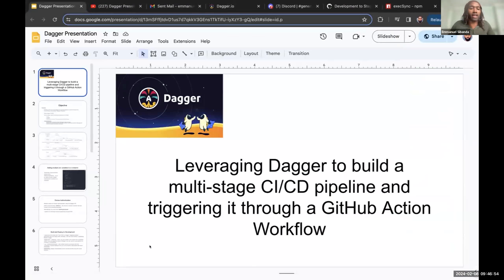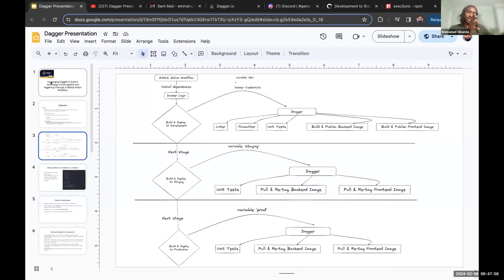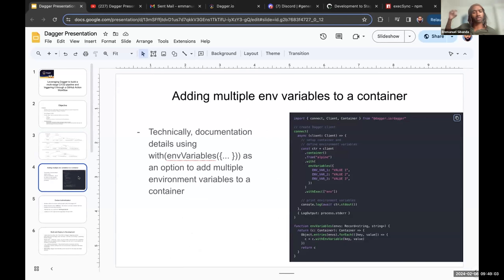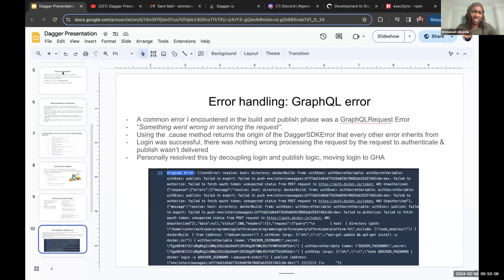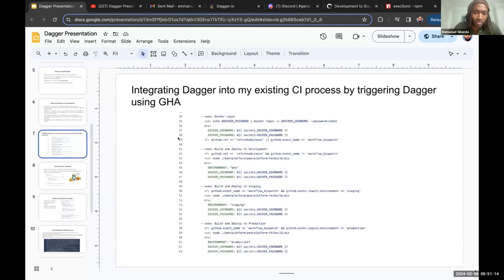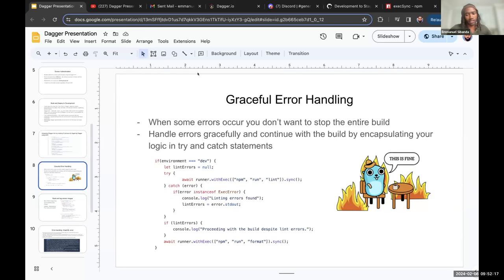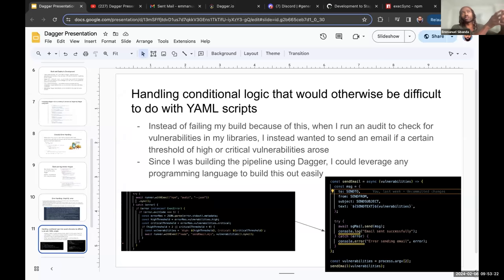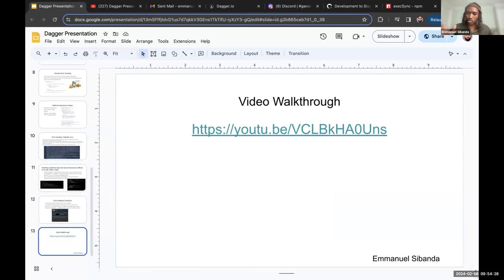Leveraging Dagger to Build Multi-stage CI/CD Pipeline and Trigger through a GitHub Action Workflow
Emmanuel Sibanda, a software engineer, dives deep into his journey of building a multi-stage CI/CD pipeline triggered through a GitHub action workflow, leveraging the power of Dagger. He uses Dagger for his project to facilitate the automation of tasks such as linting, formatting, and unit testing using Python and JavaScript SDKs. Watch the demo to learn more about how Emmanuel got started with this POC, and where he is hoping to take it next!